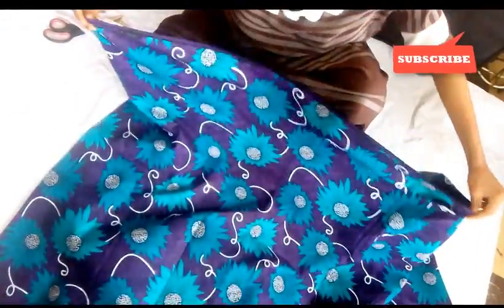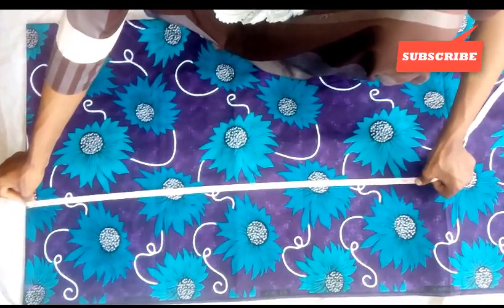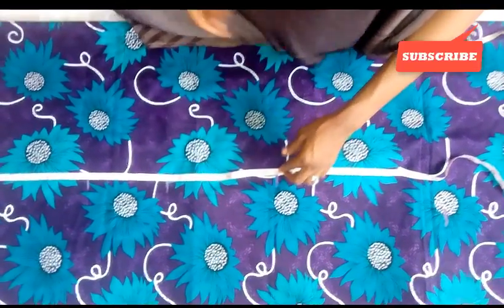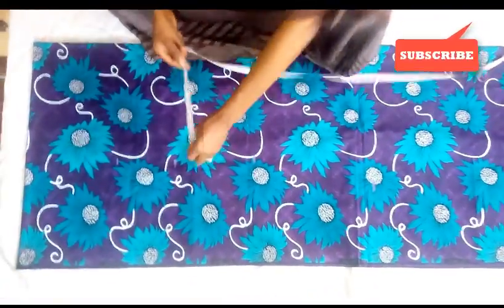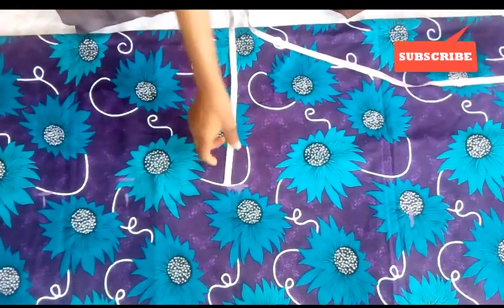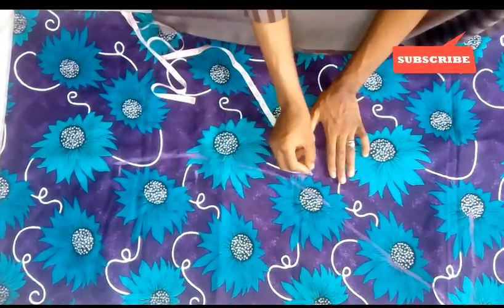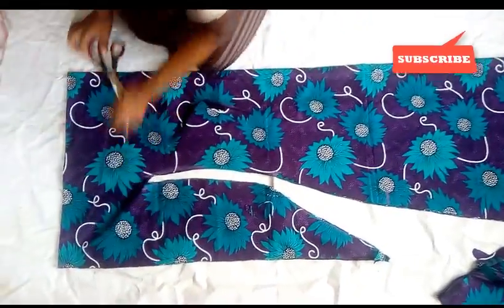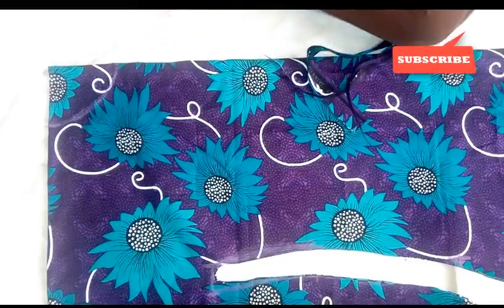How To Cut 🦋 Butterfly Kaftan Dress DIY Exclusive Kaftan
Here is a simple way of making A line butterfly sleeve dress.